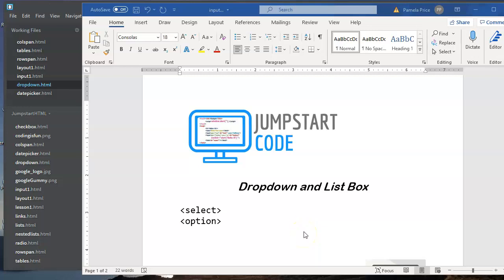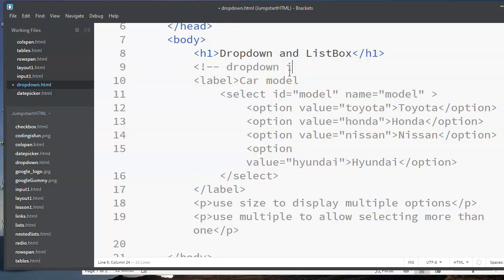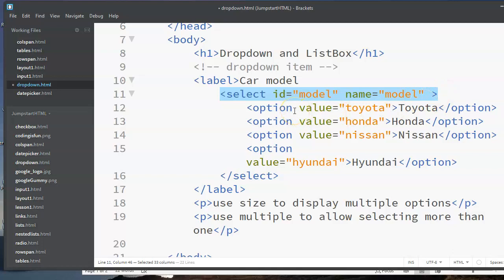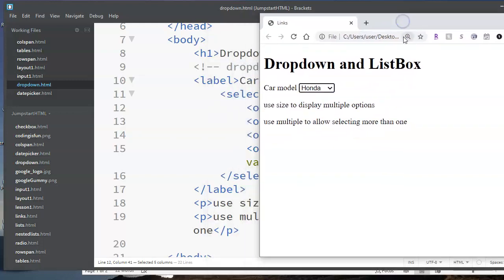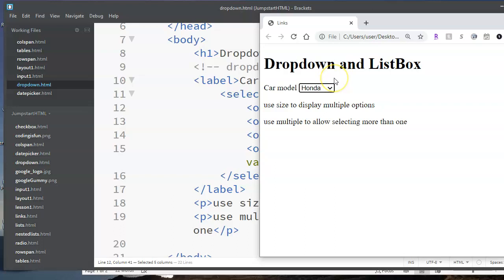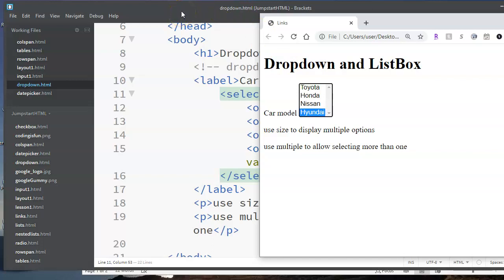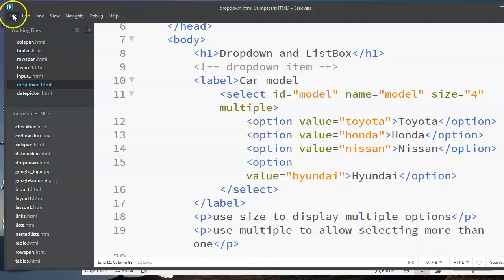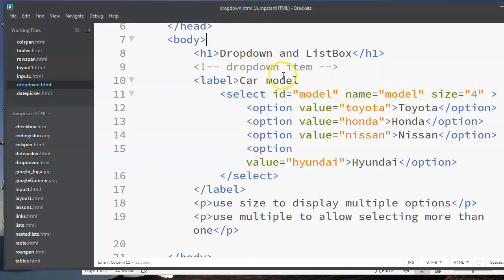Creating a Dropdown Menu in HTML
Using the select and option tags to create a dropdown menu